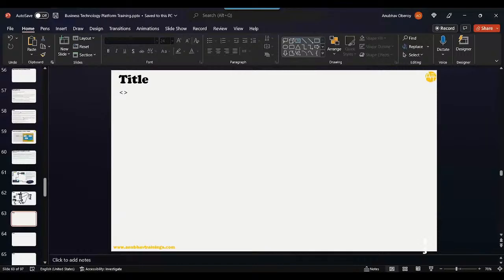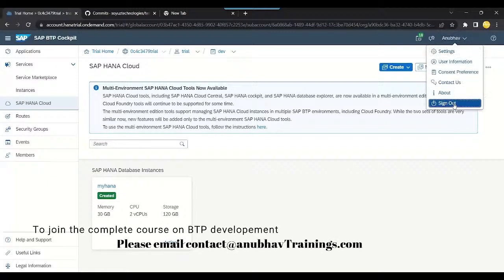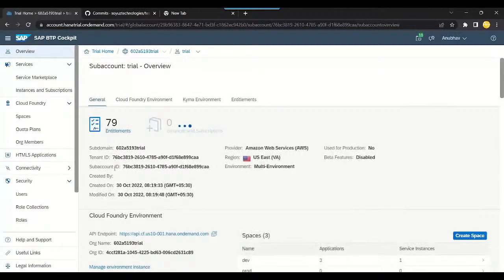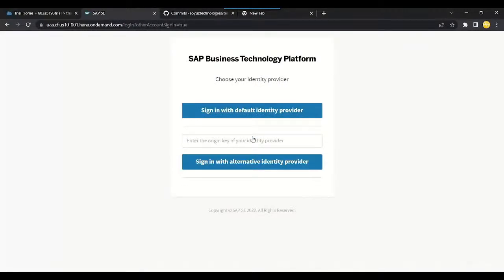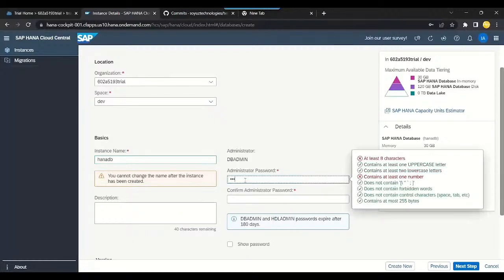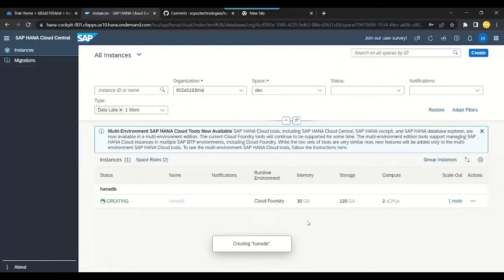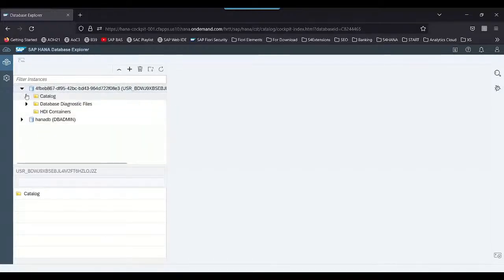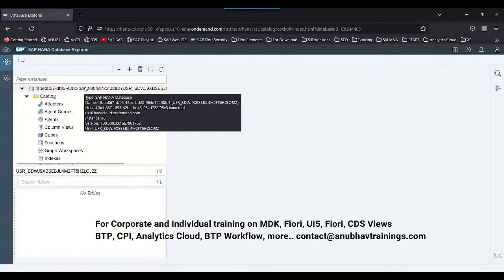SAP BTP CAPM Development Training | Setup HANA Cloud and schema for Java Spring Application Cloud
In this video, we are going to discuss about how to Setup HANA Cloud and schema for Java Spring Application Cloud

SAP is not (that) far away in the field of micro services, as SAP used different languages such as ABAP, SAP UI5/Fiori, CDS View and OData for CRUD operation, and these all have their own limitation such as source independent development, platform independent development etc. To remove such dependency and assemble SAP and open source tool in single umbrella, SAP introduced Cloud Application Programming model also known as SAP CAP is a frameworks of tools, languages and libraries (both open source and SAP tools and technologies) designed efficiently with SAP best practices to help developers to minimize coding efforts, develop reusable peace of codes in form of micro services and to focus on designing and implementing business/enterprise specific logic.

sap btp development training for professionals
sap btp capm
sap cap development using vs code
issue with node js version